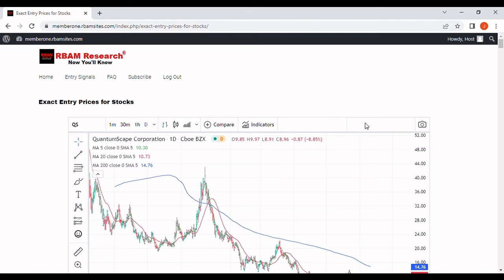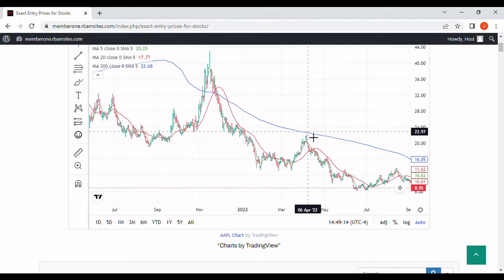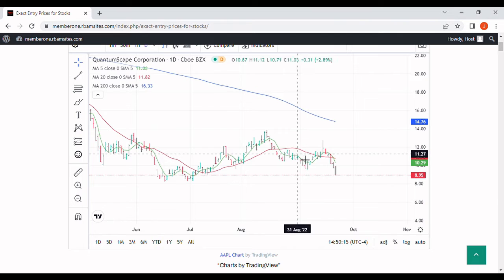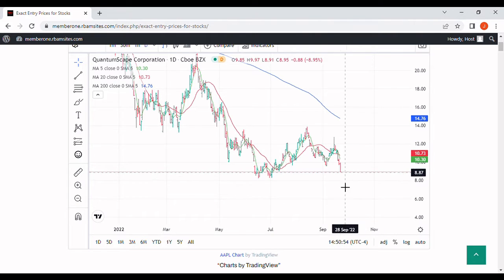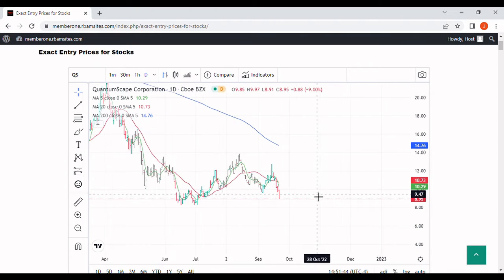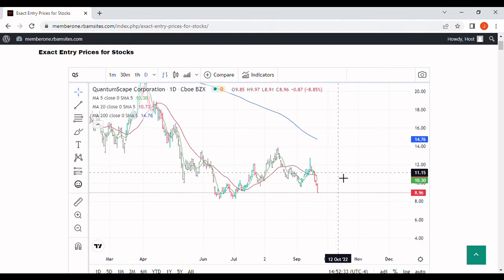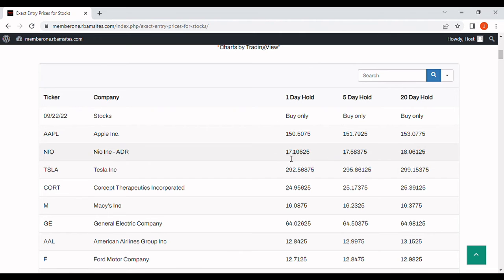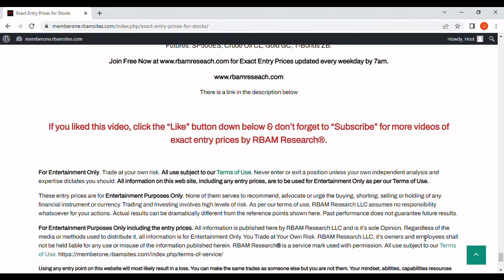QS Stock, QS Stock Analysis [with exact entry prices].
This video discusses QS Stock, QS Stock Analysis with exact entry prices.

A QS Stock, QS Stock Analysis table on our website with exact entry prices is updated every weekday by 7am at RBAM Research®.